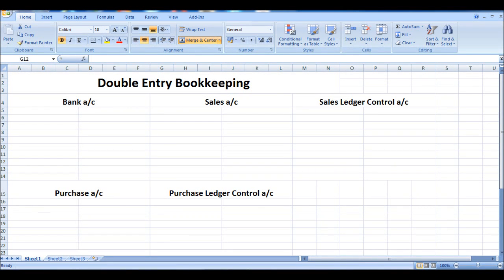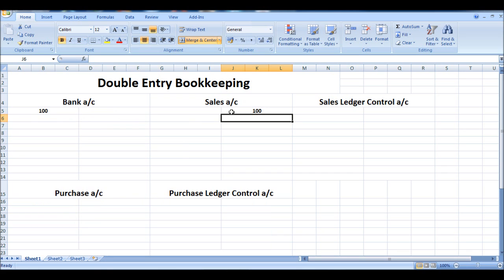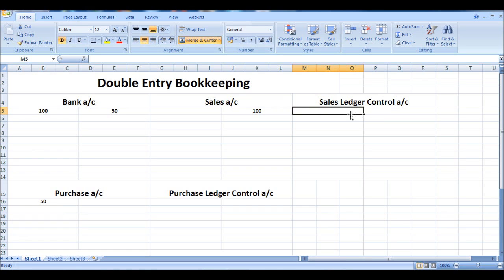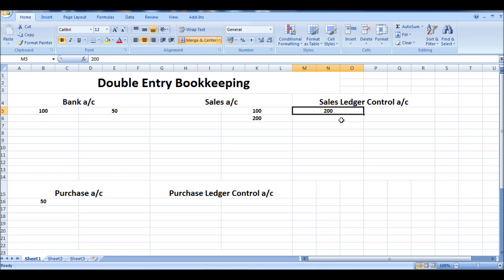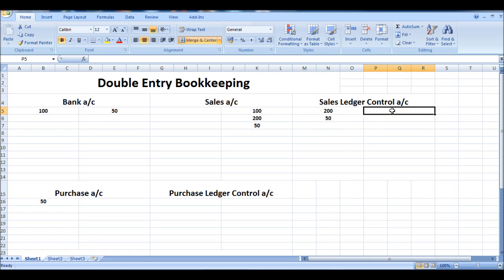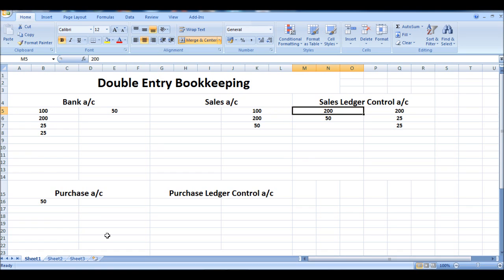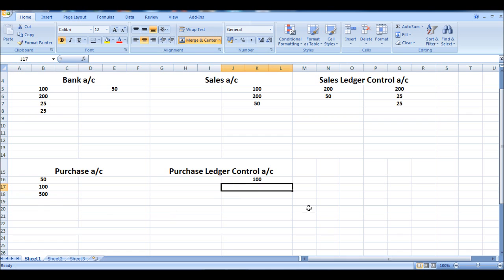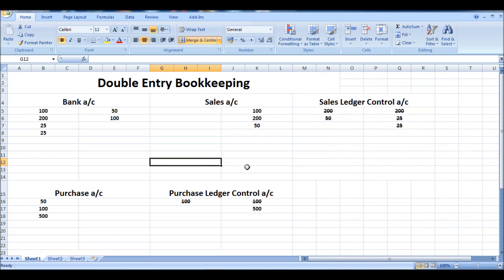Free Online Bookkeeping Course #8 - Control Accounts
How to account for credit sales and credit purchases using the double entry bookkeeping system.